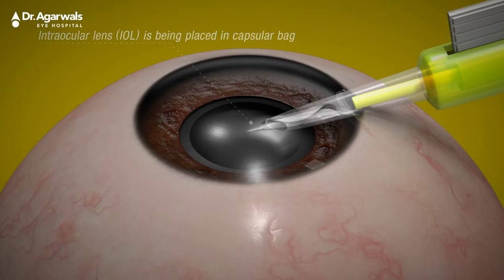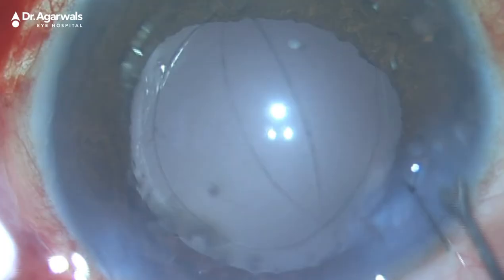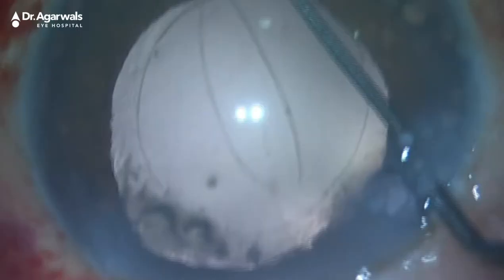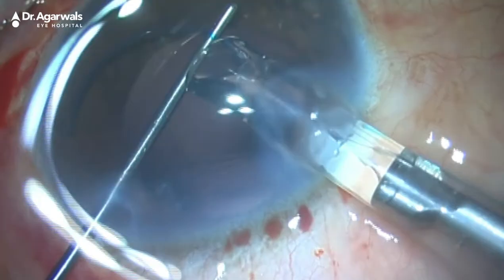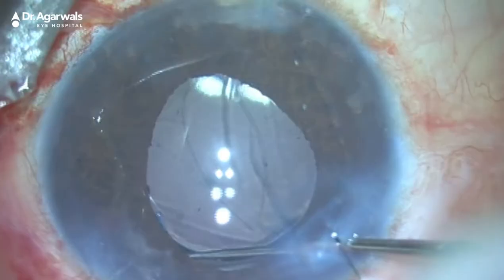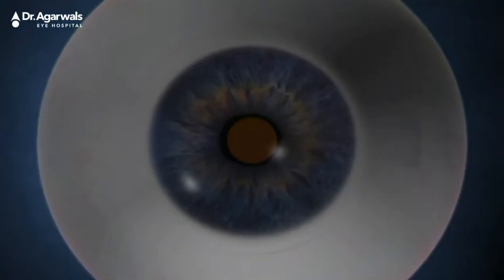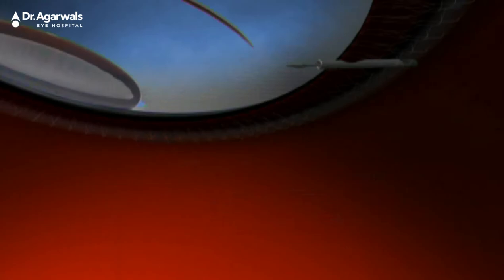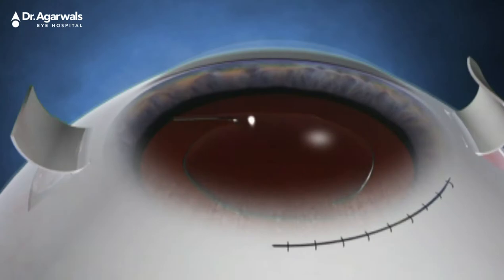Glued IOL - Introduction